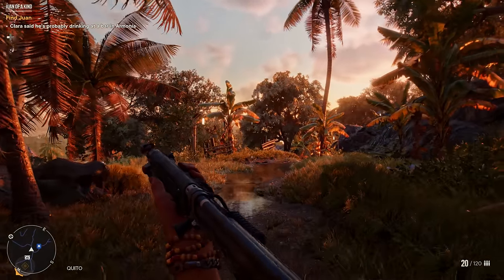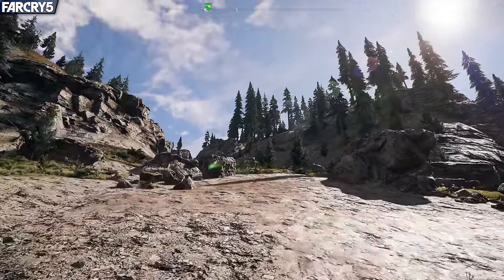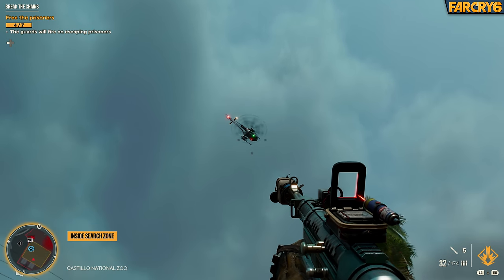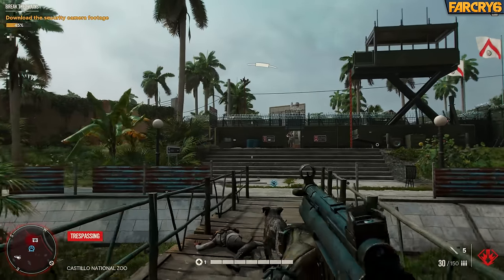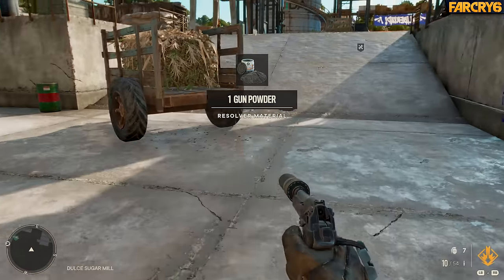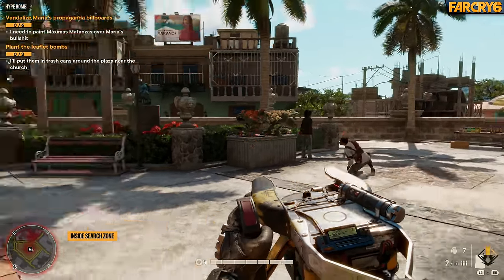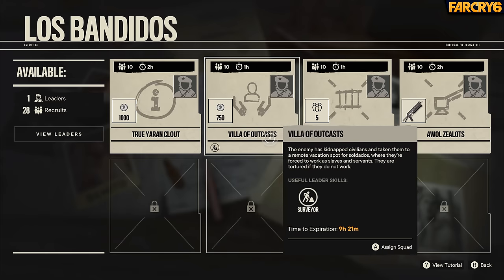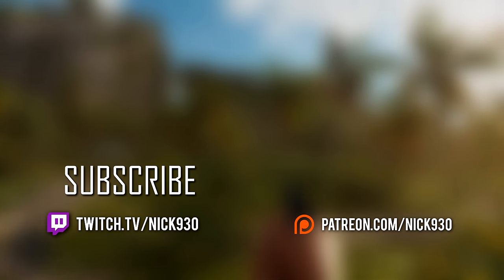Far Cry 6 vs Far Cry 5 | Direct Comparison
Early Access Review code provided by UbiSoft.

Direct visual and gameplay comparison of the upcoming "Far Cry 6" and the previous mainline entry to the series, "Far Cry 5."

This video covers a ton of content for Far Cry 6 - all spoiler free, including various gameplay fetures, UI elements, and other aspects of the game that have been modified.

Both games are being played on the PC at their highest graphical settings, with ray tracing enabled when necessary. For gameplay sequences - AMD's Fidelity FX Super Resolution will be enabled to clean up performance.

Computer Specs used:
Win10
RTX 3090 Founders Edition
Intel i9 10900kf
32gb DDR4 (3200Mhz) DRAM
Installed on SSD

Win10
32gb DDR4 (3200MHz) DRAM
Installed on SSD

*Also recorded on PlayStation 5 and XboxSeries X for gameplay sections*